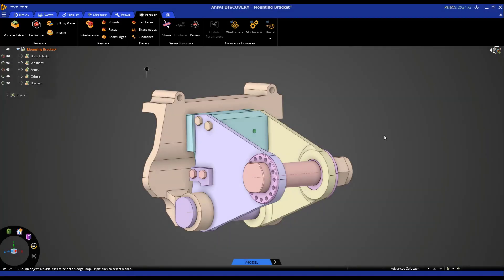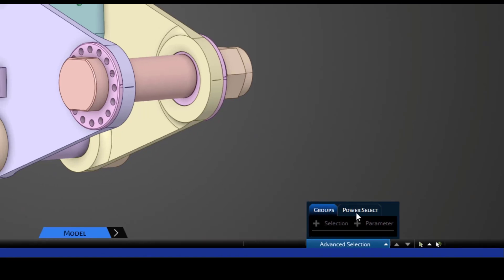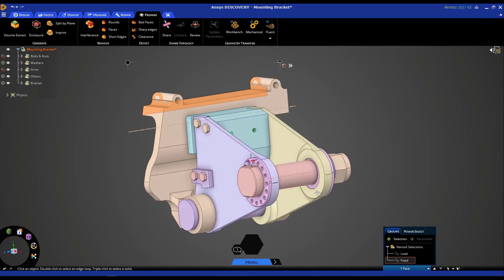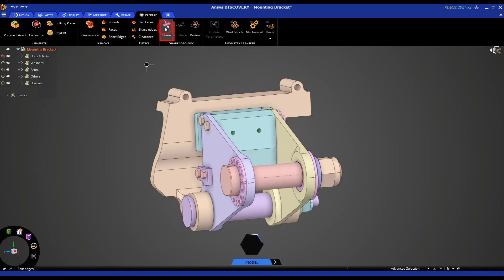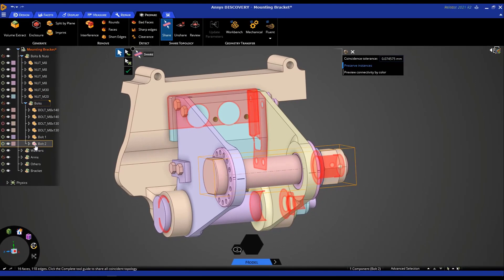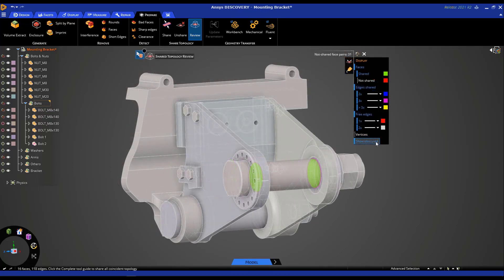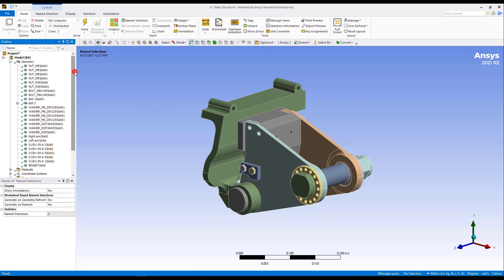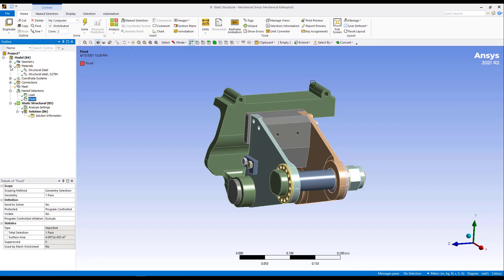Geometry Prep for Structural Simulation Using Ansys Discovery, Bracket Tutorial — Lesson 3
In this lesson, we will continue preparing the geometry for a structural simulation. We will be focusing on creating named selections, sharing topology, and transferring it to Ansys Workbench.

0:00 - Intro
0:31 - Creating Named Selection
2:13 - Using Shared Topology
4:15 - Transferring Geometry to Ansys Mechanical